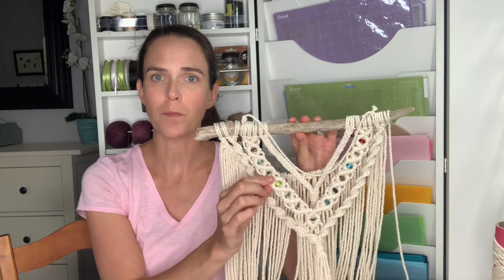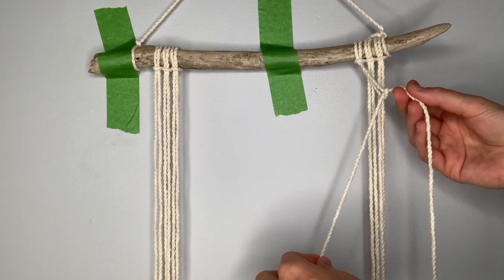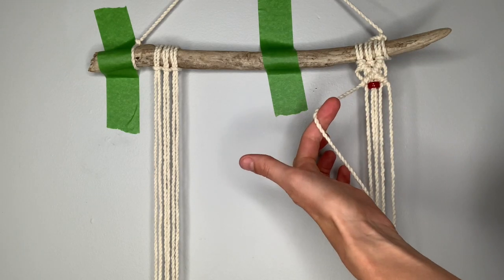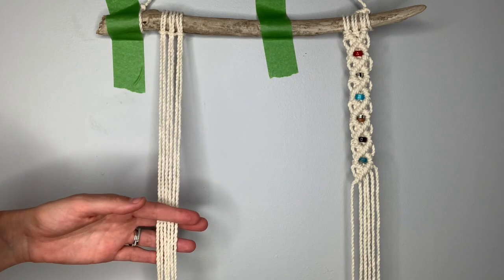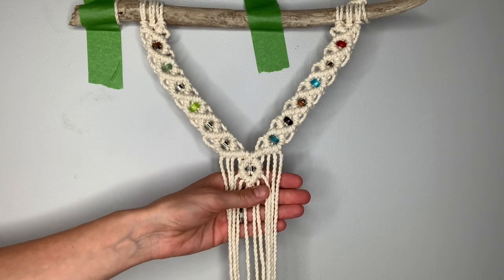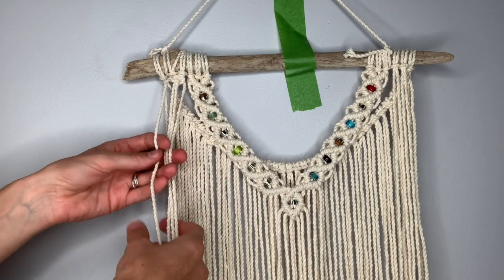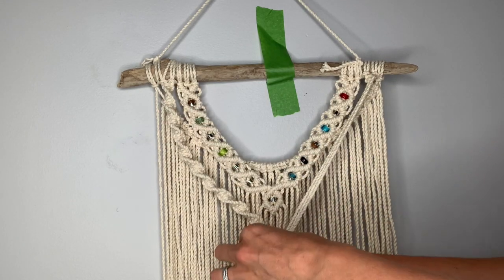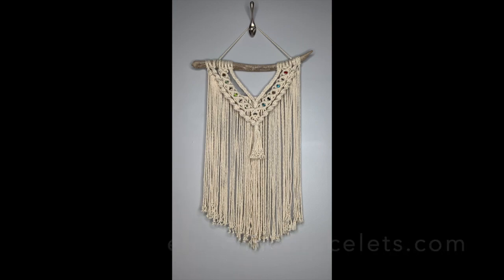Macrame Wall Hanging with Beads | Beginner Tutorial | El Camino Bracelets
Materials: Driftwood or dowel rod, 3mm rope or string, beads, painters or masking tape, scissors.

Check out El Camino’s travel steps at elcaminobracelets.com